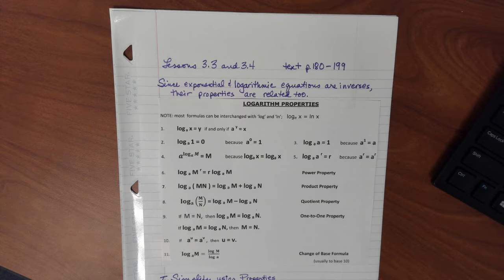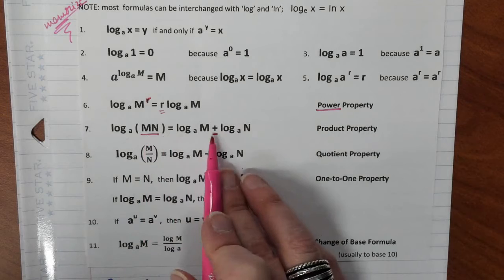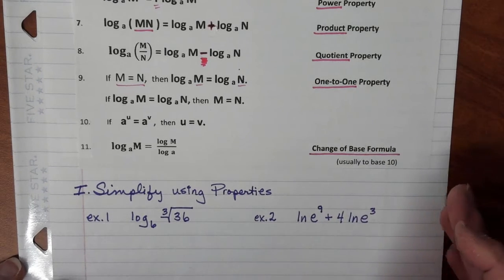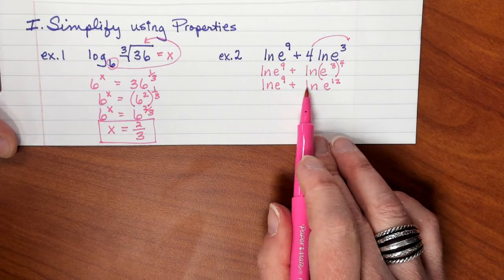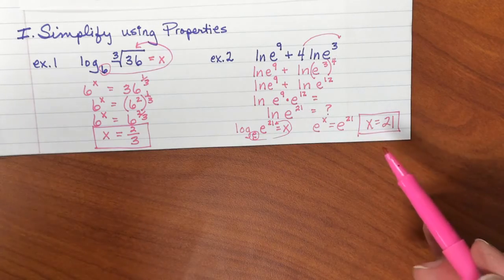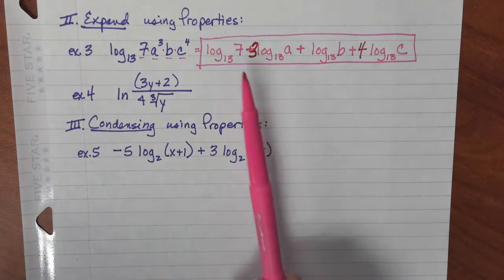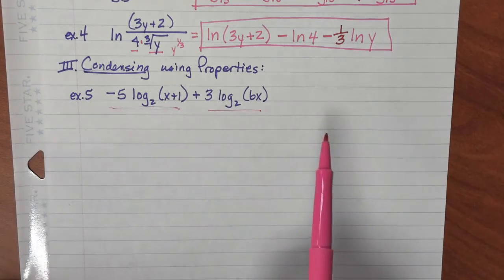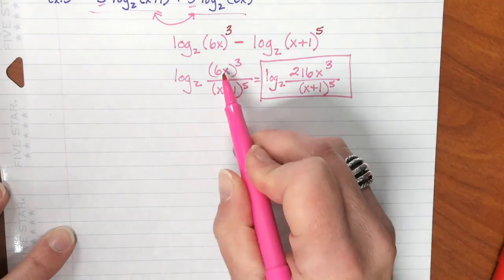Lesson 3.3 and 3.4: Logarithmic Properties and Exponential and Logarithmic Equations(part one)